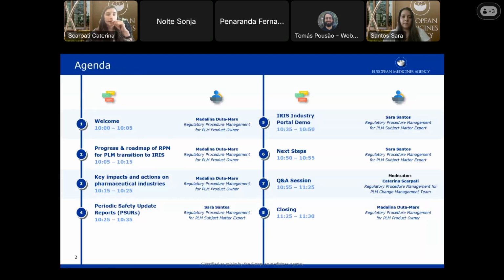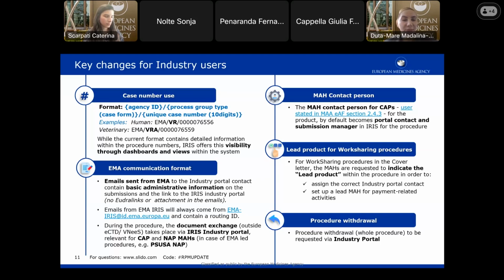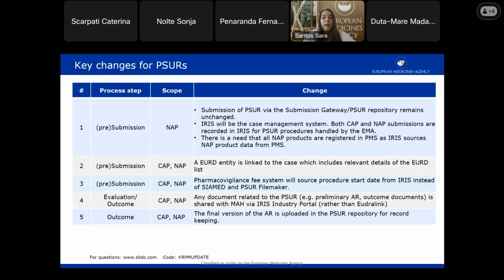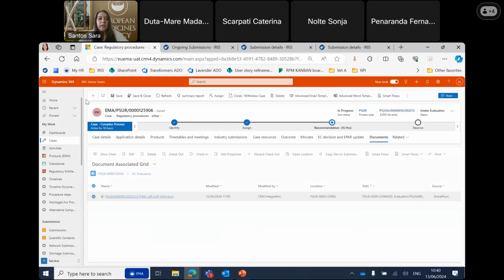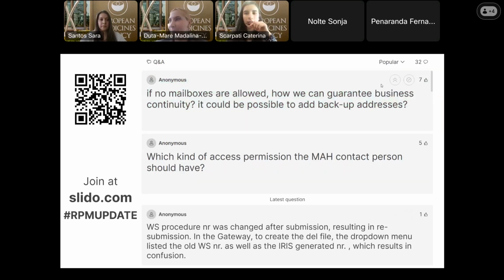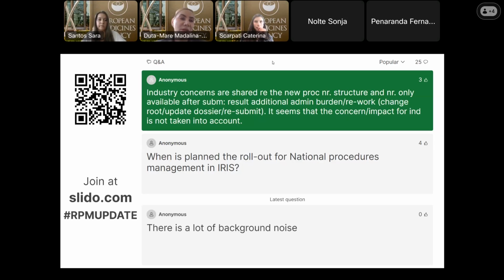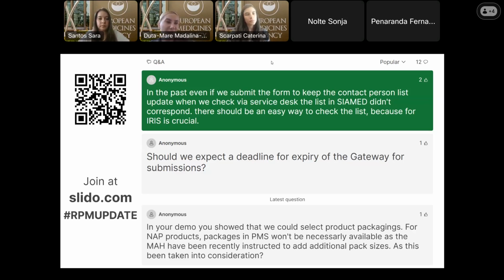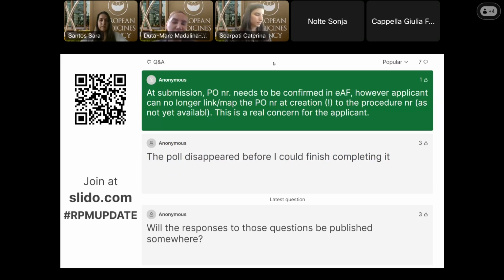Industry Update webinar on Regulatory Procedure Management for Product Lifecycle Management on IRIS